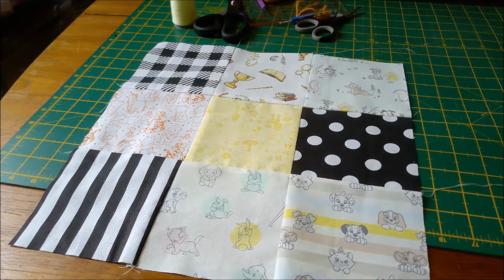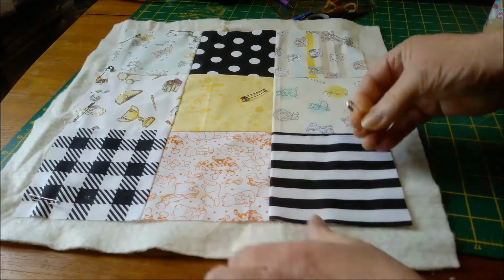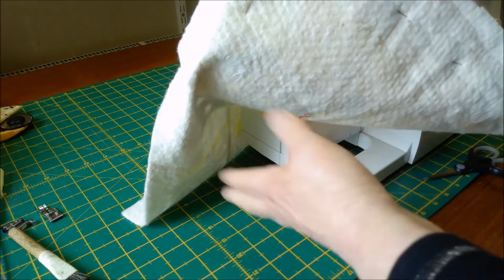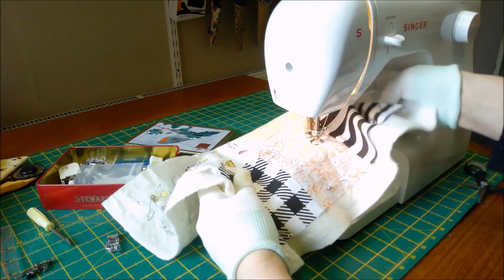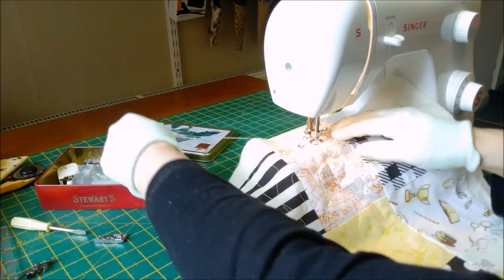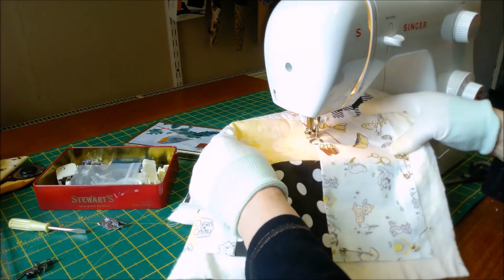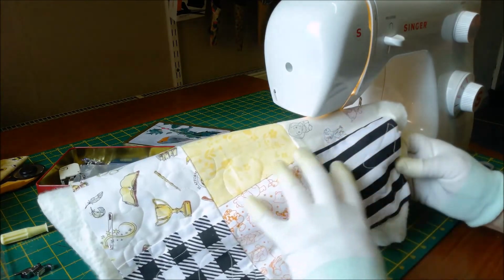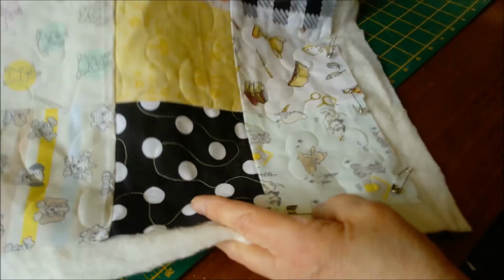Beginners free Motion Quilting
From a beginner to beginners if I can do it you can. Start little and practice lots in my advice. I shall be getting my other two machines and  practicing with them to see which one I prefer...There is lots of practice videos on You Tube for you to get your teeth into..Happy sewing.